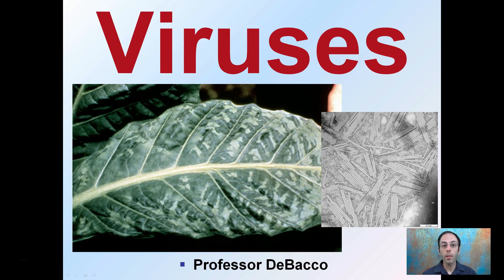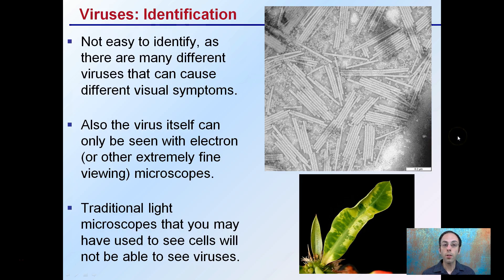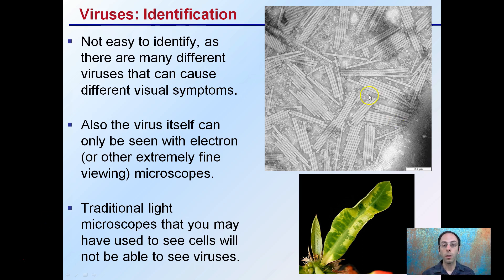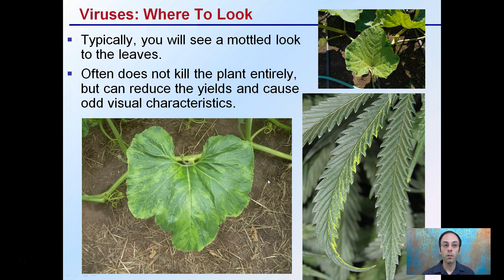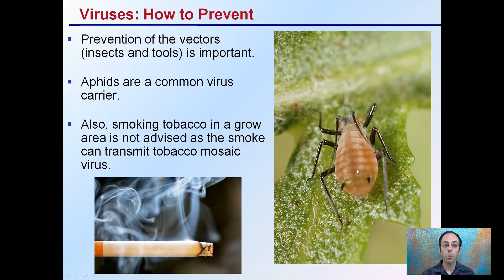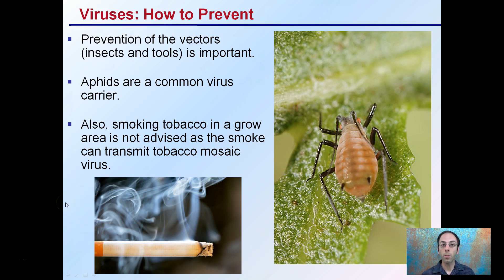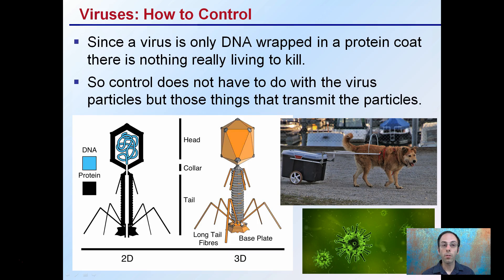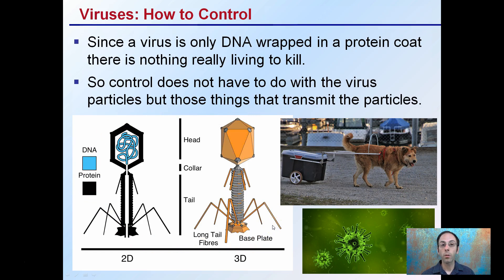Viruses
Viruses are not easy to identify, as there are many different viruses that can cause different visual symptoms.  Also the virus itself can only be seen with electron (or other extremely fine viewing) microscopes.

Where To Look:
-Typically, you will see a mottled look to the leaves.
-Often does not kill the plant entirely, but can reduce the yields and cause odd visual characteristics.

How to Prevent:
-Prevention of the vectors (insects and tools) is important.

How to Control:
-So control does not have to do with the virus particles but those things that transmit the particles.

Helpful “Review Sheets” to use while you watch the video can be found at…

“Review Sheets with Answers” so you can check your understanding can be found at…